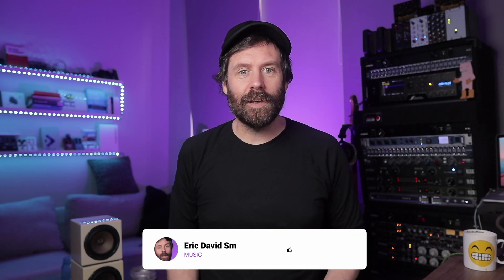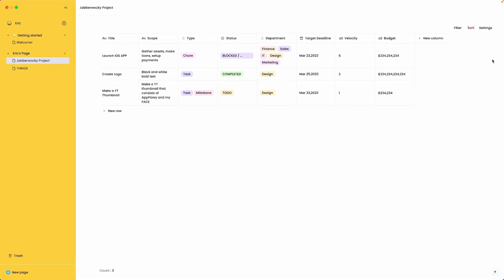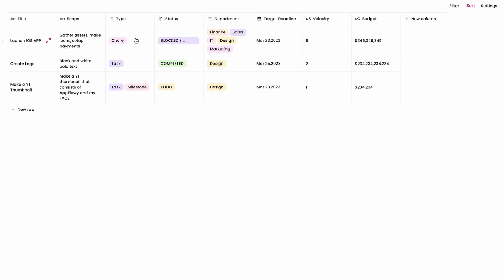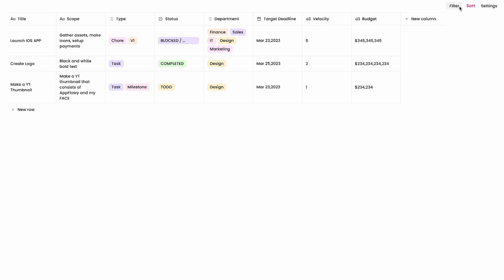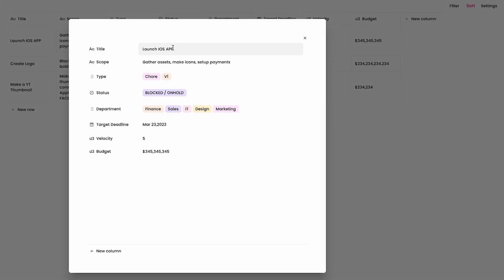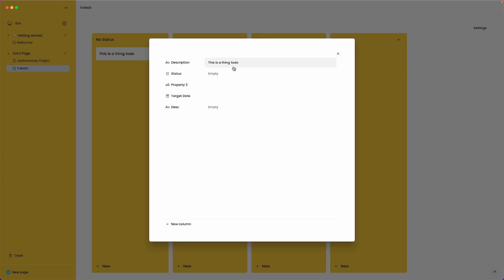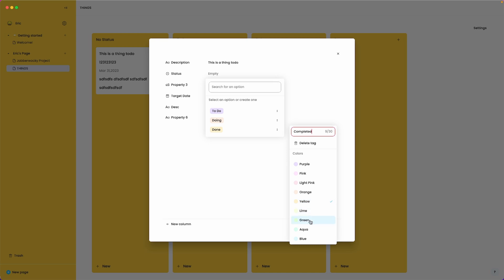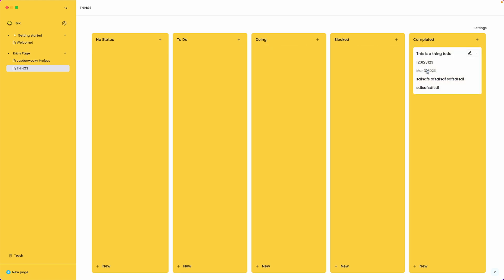Open Source Notion Alternative - AppFlowy is AMAZING!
Hello Project Managers and people who who use Notion. Earlier this week, I made a video on Appflowy - watch it

Unfortunately,  I wasn't familiar with it enough and I struggled to get some key features highlighted for you. I've done a bit more research and discovered 2 important features that I will highlight and walkthrough in this video.

We'll take a look at the project grid and the project boards. This knowledge will help you evaluate if AppFlowy is right for you or if you believe you should stick with Notion or another alternative project management software of your choice.

I love AppFlowy because it allows me to keep my sensitive data private.

If you enjoyed this video, please  share it, like it, and leave your feedback in the comments below.

AppFlowy is an open-source alternative to Notion. You are in charge of your data and customizations. Built with Flutter and Rust.

AppFlowy runs great on:
Windows/Mac/Linux

You can also run it on Docker